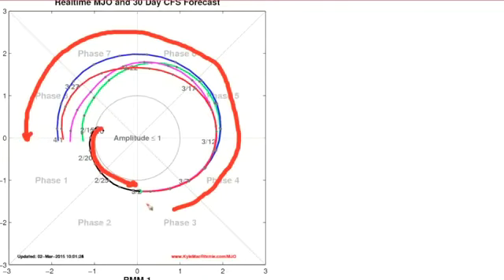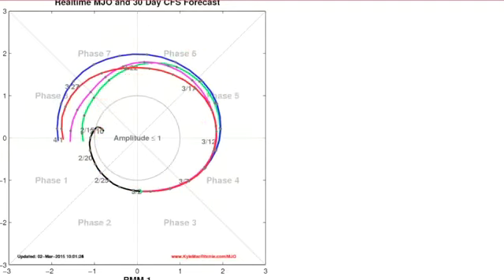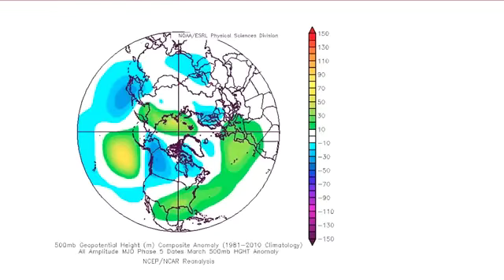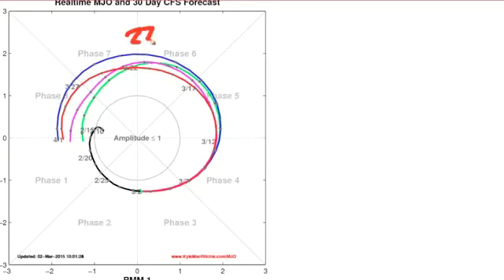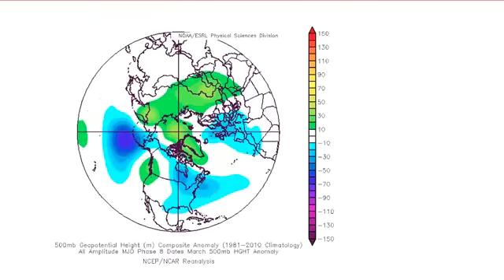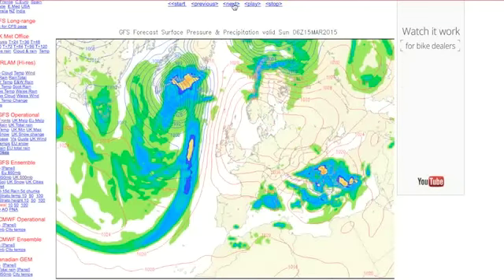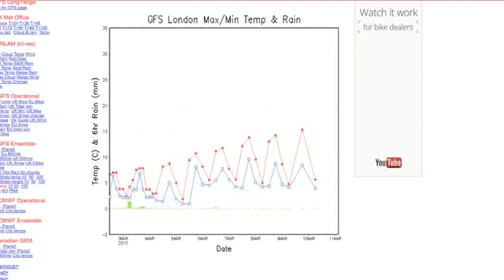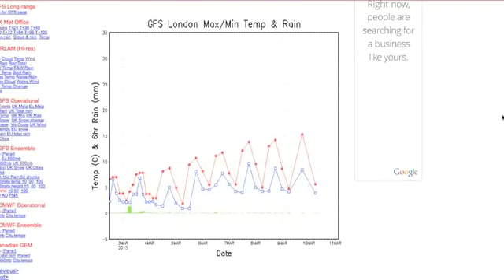Monday's Look Ahead - MJO wheel of fortune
Weather forecast for this week and the rest of March. The MJO transitions through several phases, although the emphasis remains on dry and warm weather.